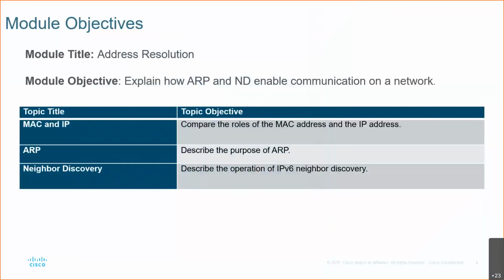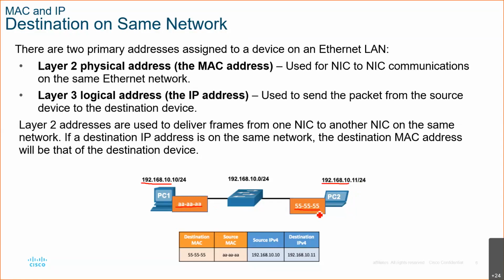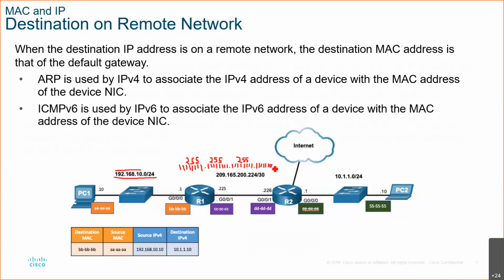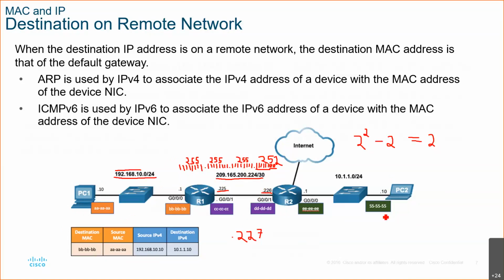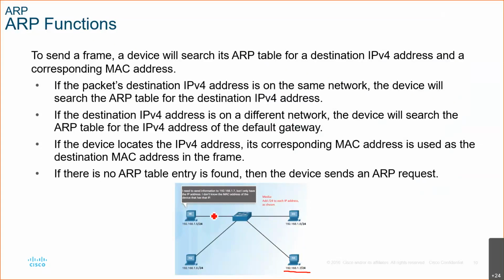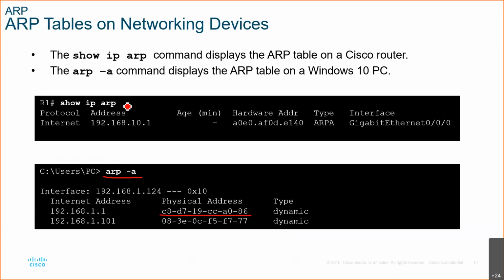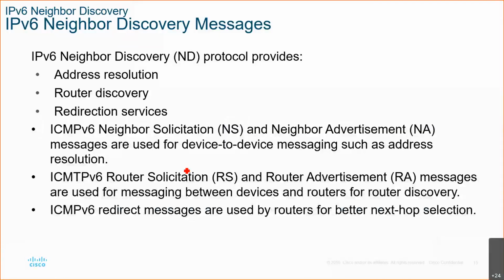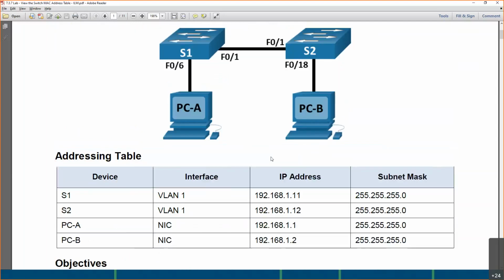CCNA-1-Lab-09 - DC&NM - Lab Sessions - Module 9 - Address Resolution - 2021 - Sem 1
CCNA-1-Lab-09 - CMPE2000 - Data Communication & Network Management - Cisco CCNA-1 (Introduction to Networks) Lab Sessions - Module 9 - Address Resolution - 2021 - Sem 1 - Curtin Malaysia.

Module Topics include:
1.MAC and IP.
2.ARP.
3.Neighbor Discovery.